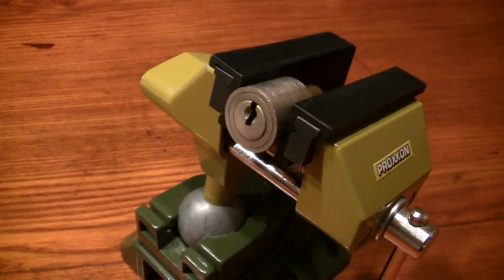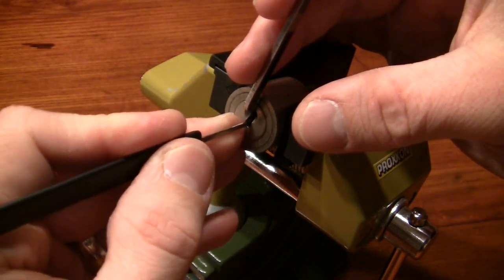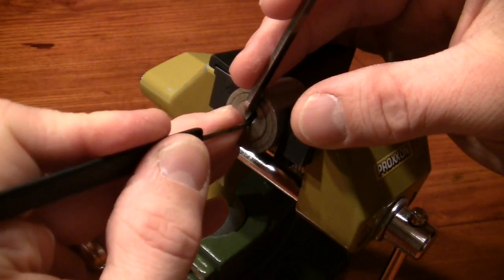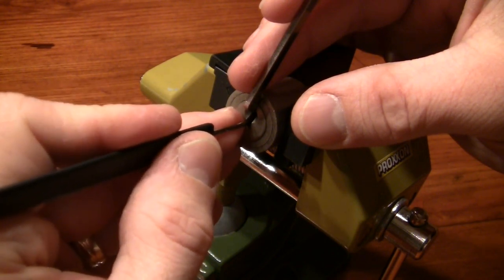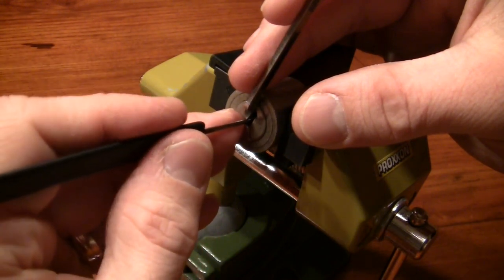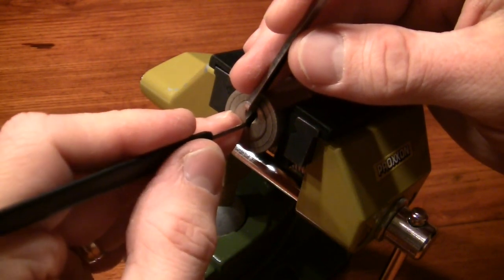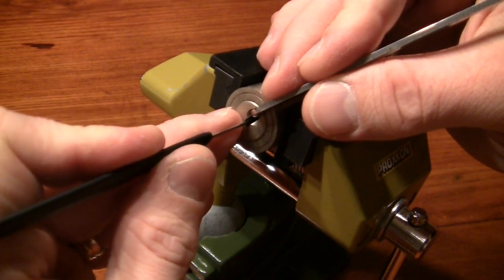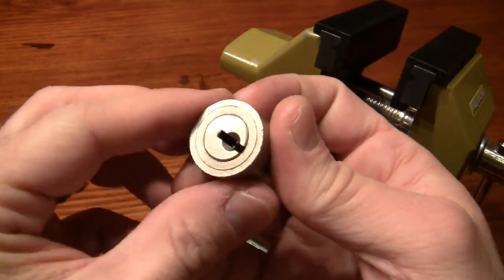Vidmar - pick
Vidmar is a Swiss made lock used mostly in toolboxes.

It features 10 sliders, 5 on the left and 5 on the right, that directly interact with the bible.

It is a very good introductory lock if you want to get into slider locks.

As it can't be gutted non-destructively, there is not gutting this time.

Contents:
0:00 Intro
0:30 Picking starts
4:50 Open